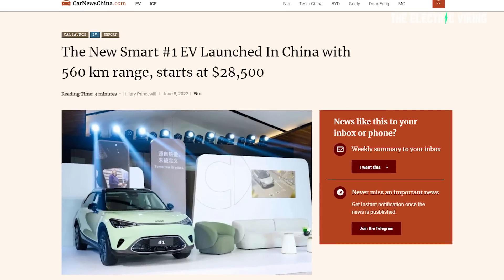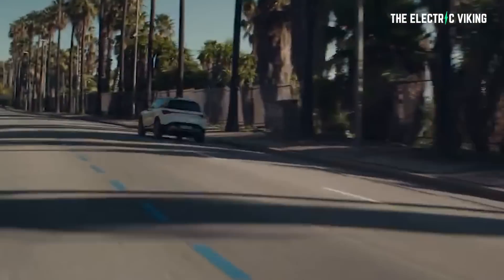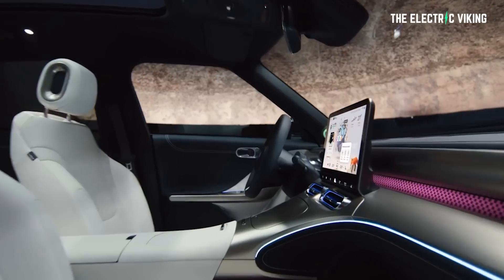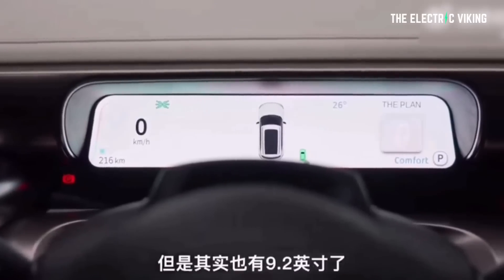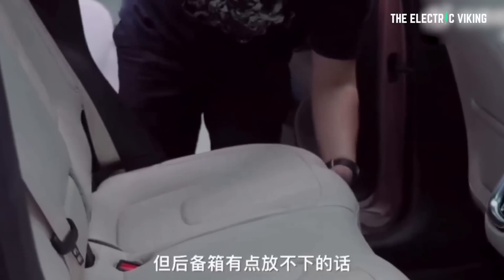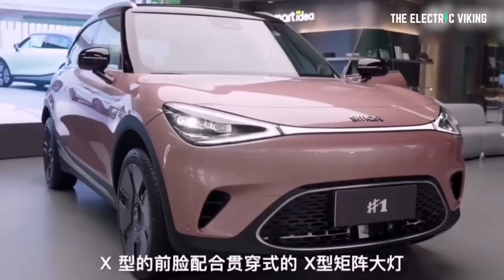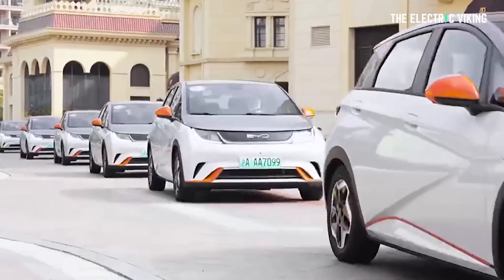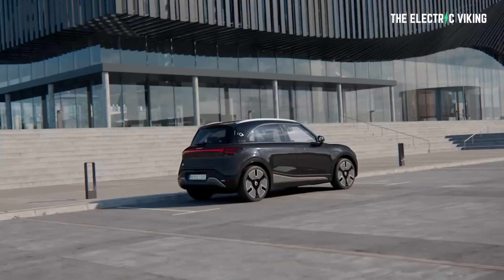Smart reveals price & specs of its new GLOBAL EV the #1